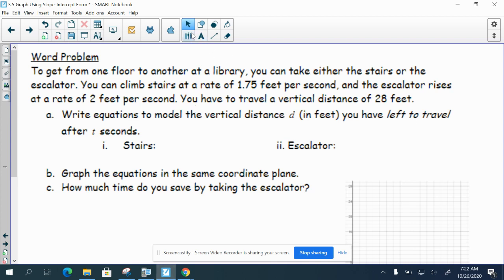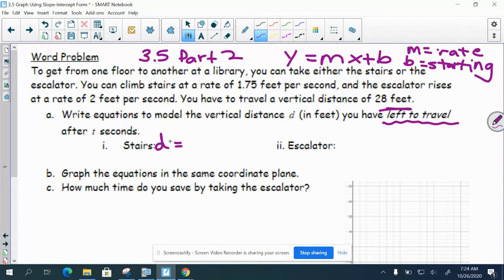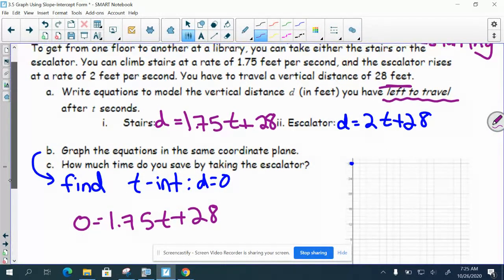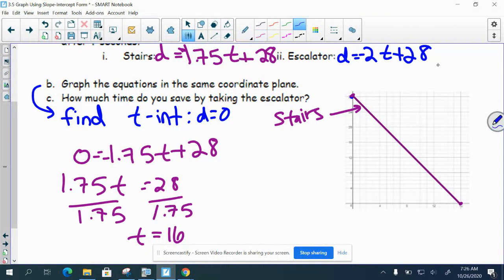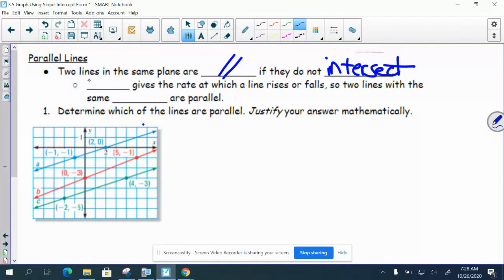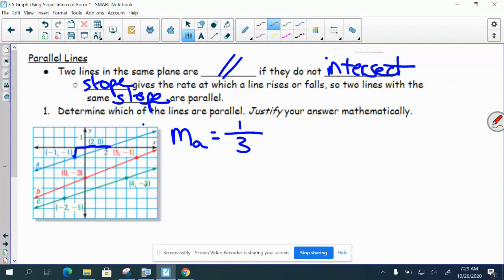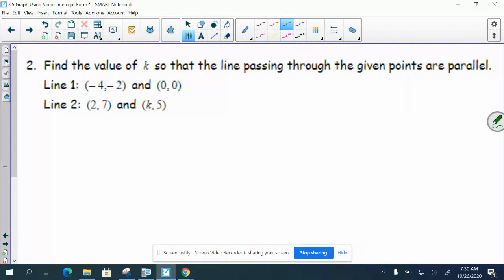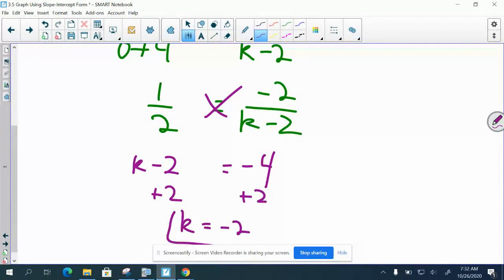Algebra 3.5 Part 2 Word Problems & Parallel Lines